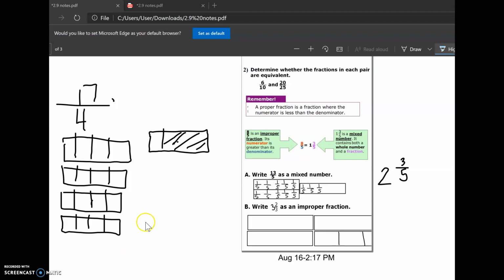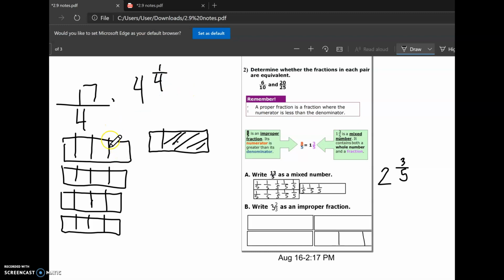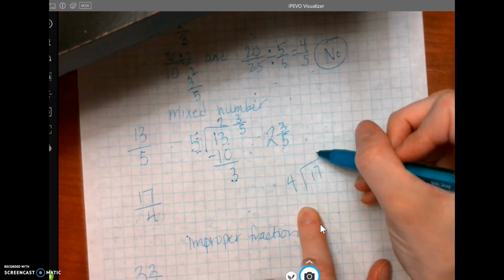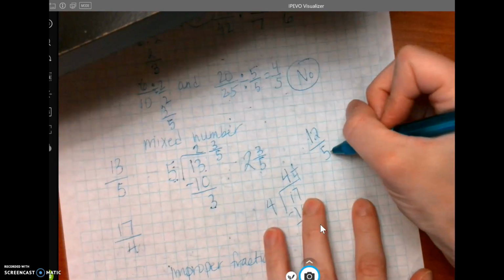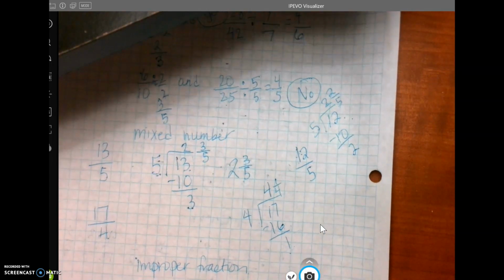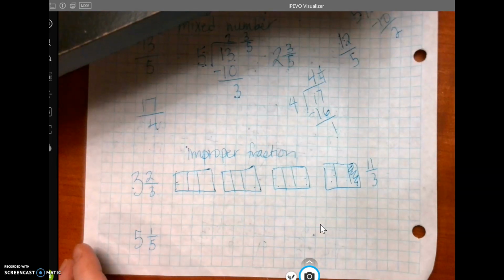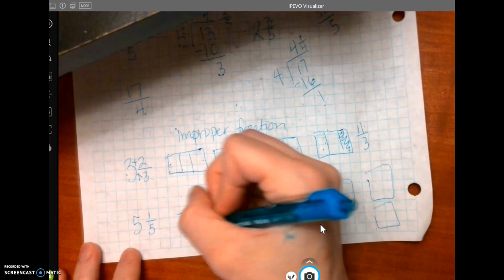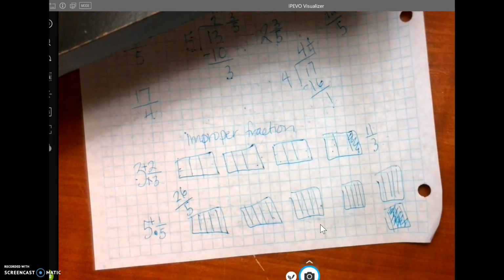2.9 equivalent fractions pt 2